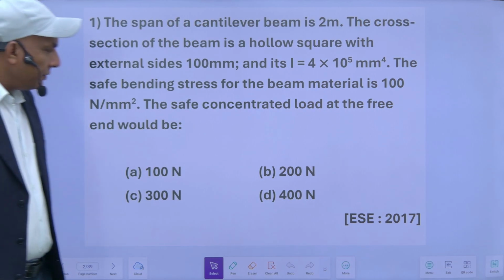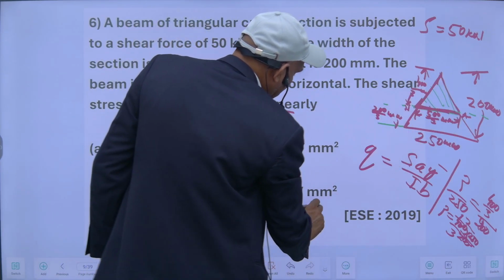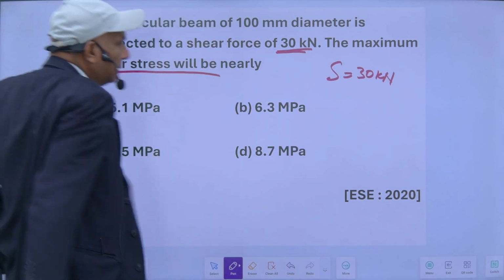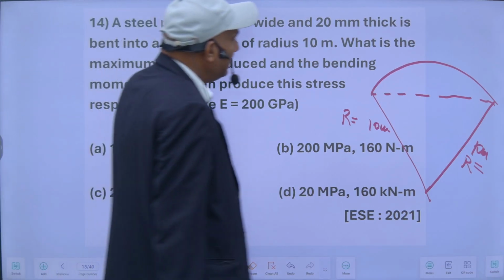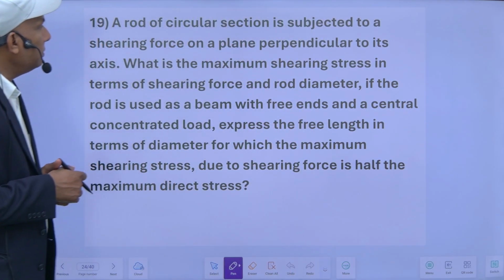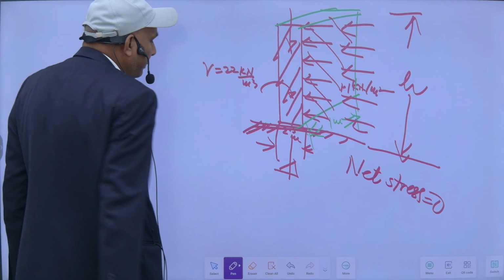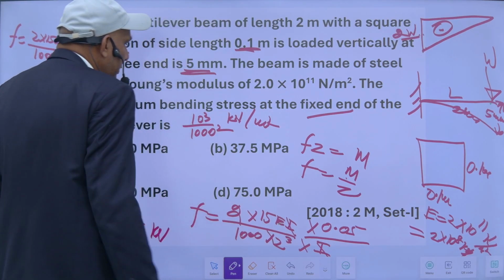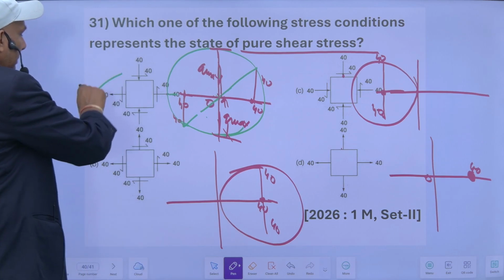BENDING & SHEAR STRESSES IN BEAMS PYQs ( ESE & GATE )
GATE PYQs on Analysis of Framed Structures | Method of Joints & Method of Sections | Previous Year Questions (2017–2025)

In this lecture, we solve GATE Previous Year Questions (PYQs) on Analysis of Framed Structures, one of the most important topics in Strength of Materials / Structural Analysis. This session includes carefully selected conceptual and numerical questions from GATE Mechanical Engineering (2017–2025), explained with detailed, step-by-step solutions and exam-oriented shortcuts. The lecture focuses on truss analysis using the Method of Joints and Method of Sections, helping you strengthen your fundamentals and improve problem-solving speed.

📚 Topics Covered
GATE Previous Year Questions (PYQs)
Analysis of Framed Structures
Pin-Jointed Trusses
Determination of Support Reactions
Free Body Diagram (FBD)
Equilibrium Equations (ΣFx = 0, ΣFy = 0, ΣM = 0)
Force in Truss Members
Tension and Compression Members
Zero Force Members
Perfect, Deficient & Redundant Frames
Statically Determinate Trusses
Conceptual & Numerical GATE Questions

🎯 Useful For
ESE (IES) Civil & Mechanical Engineering
GATE Civil & Mechanical Engineering
SSC JE Civil & Mechanical Engineering
RRB JE
State AE/JE Examinations
B.Tech & Diploma Mechanical/Civil Engineering Students